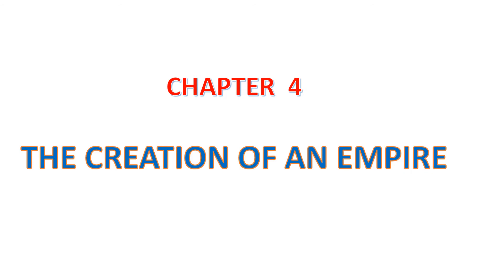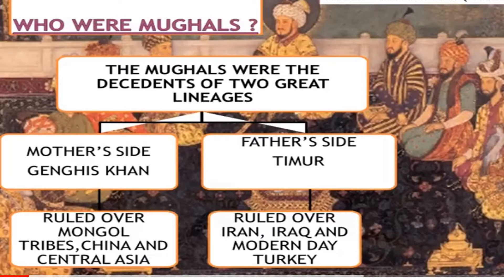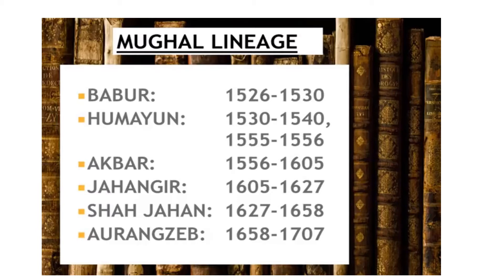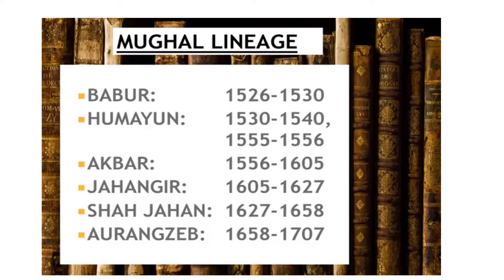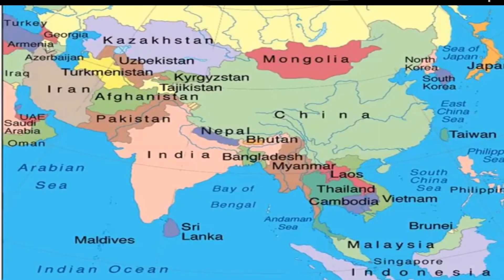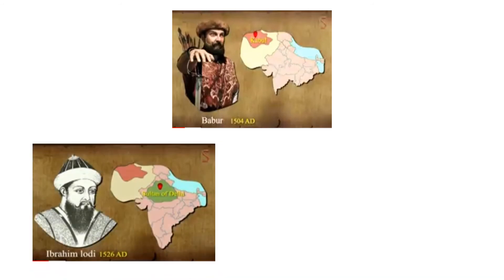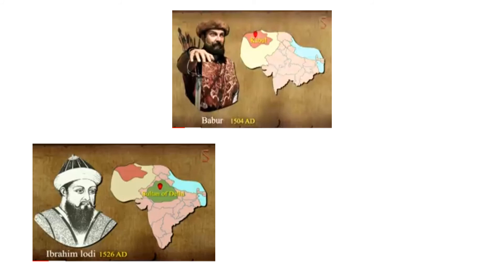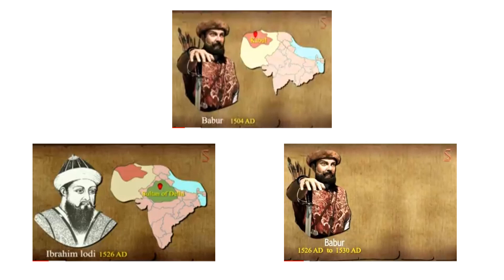The creation of an Empire class 7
learn about Mughal dynasty